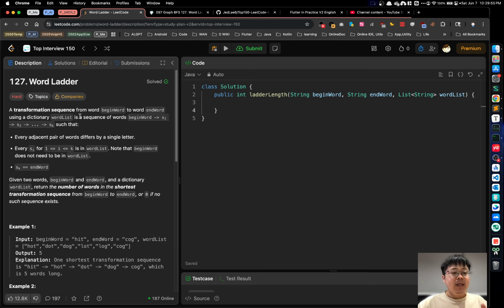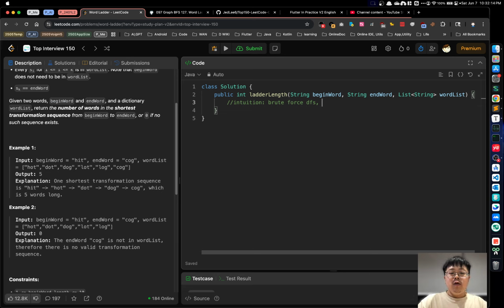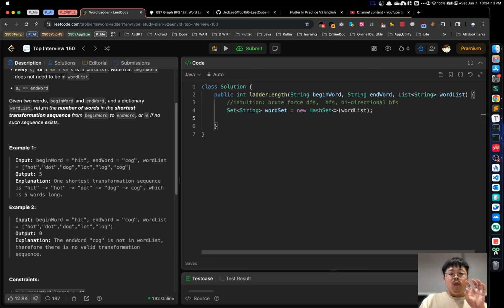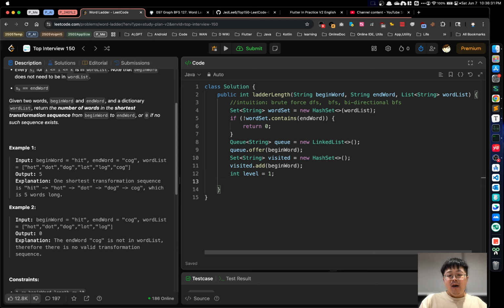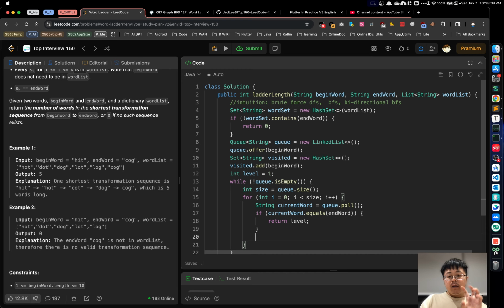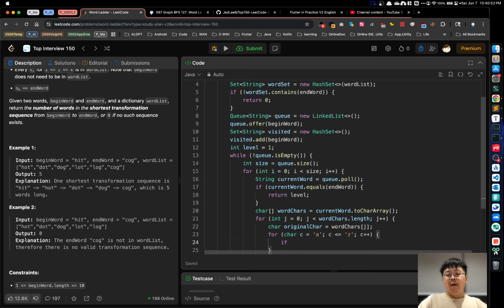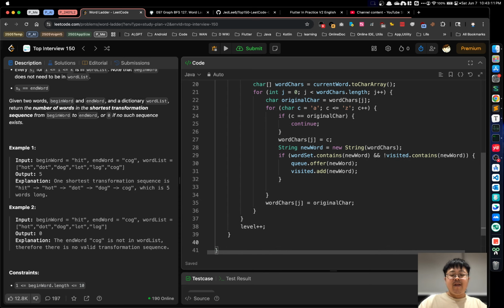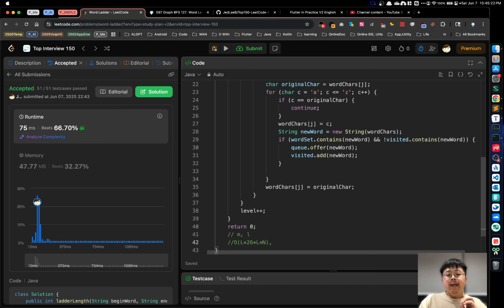LeetCode Review One-Take Vlog: Problem 127 - Word Ladder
Hi, guys! I'm Jed, and welcome to my LeetCode review one-take vlog where I tackle the 127th LeetCode problem, Word Ladder. I recently had a moment of inspiration and decided to document my journey of solving this LeetCode problem to enhance my problem-solving skills and oral expression. This video marks my early attempt at recording such content, and I appreciate your patience and support throughout this process. Thank you for joining me on this learning adventure!